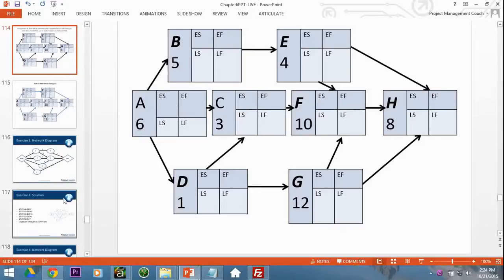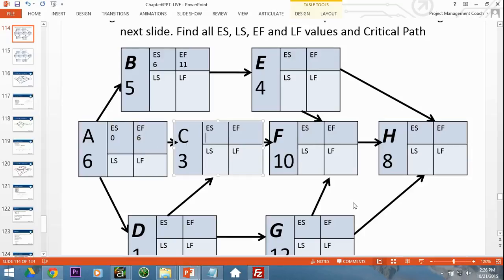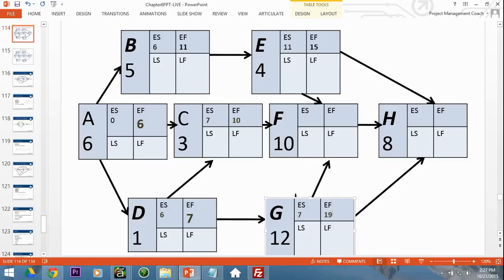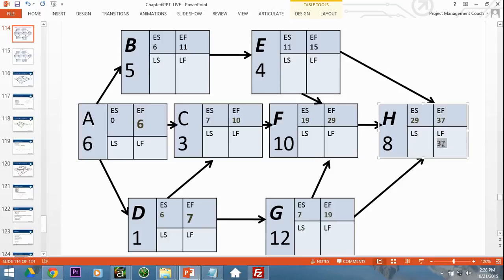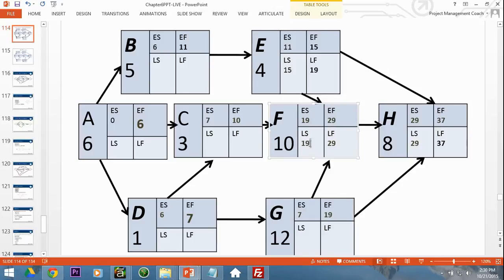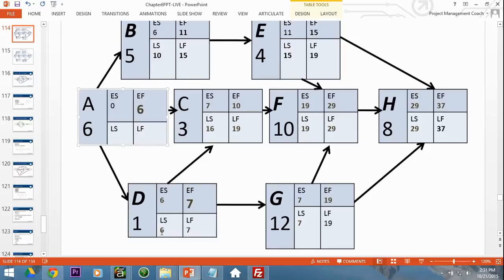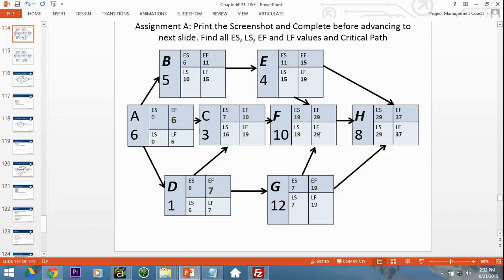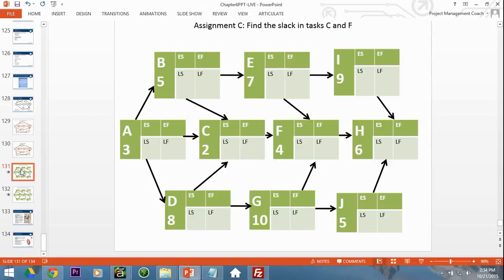Network Diagram Question 2